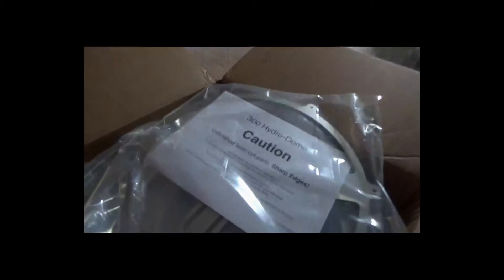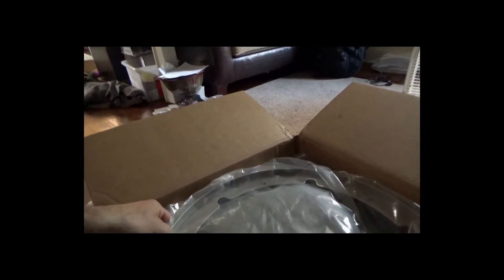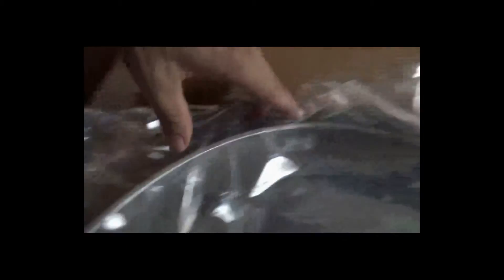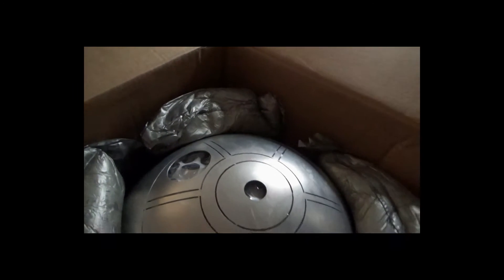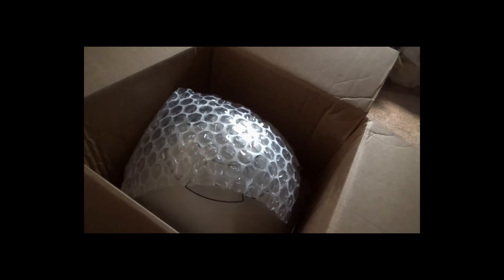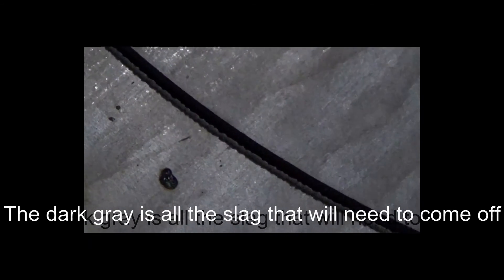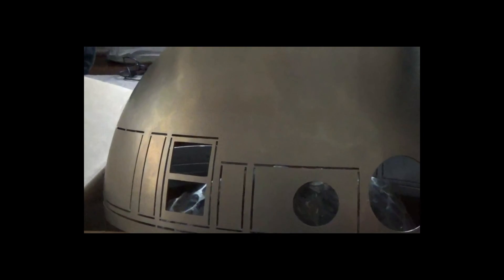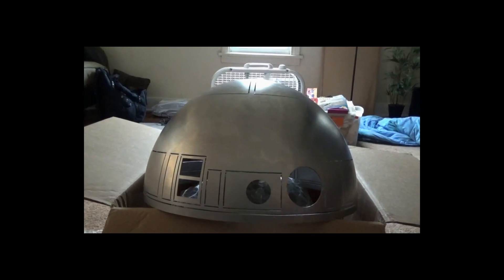How to Build an R2-D2 - R2D2 Dome Arrival Unboxing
Learn how to build an R2D2, starting with the R2D2 aluminum hydroformed dome.  The dome is the centerpiece of the R2-D2 droid.
Ari, of shows you the 300mm Hydro formed Aluminum Dome arrived in the mail!  This piece is what makes R2 an Icon.  Here, I unbox the dome that I was able to order as a parts run from the astromech.net R2 builders forum.  It was well worth the wait and is such a conversation piece.  It comes with an outer dome, inner dome, dome ring and base plate, with hardware to install.